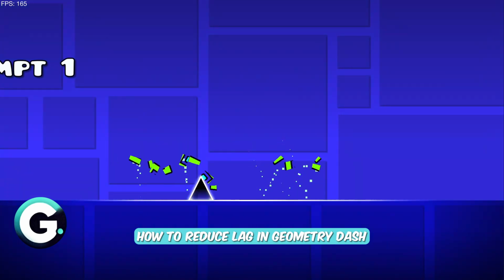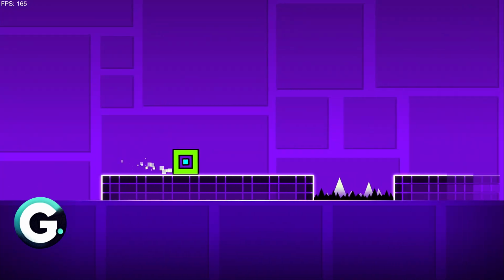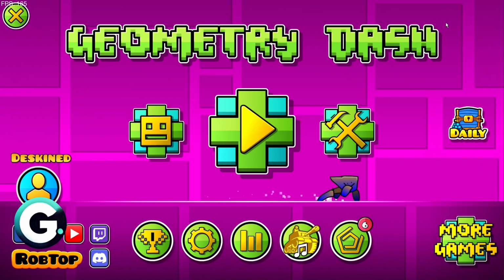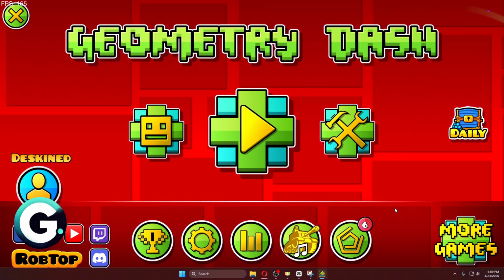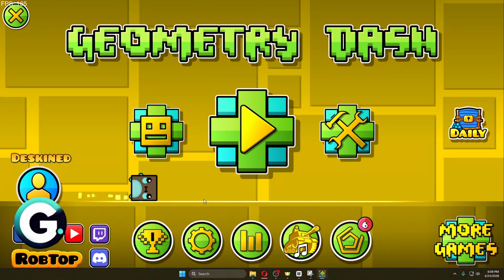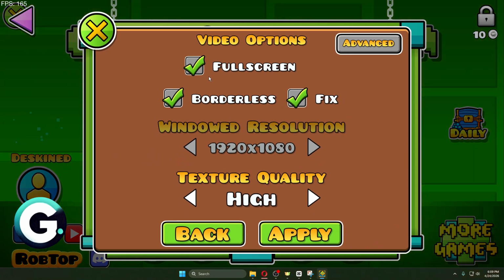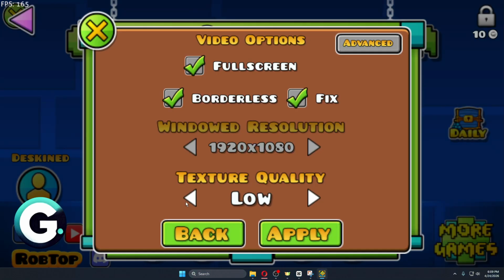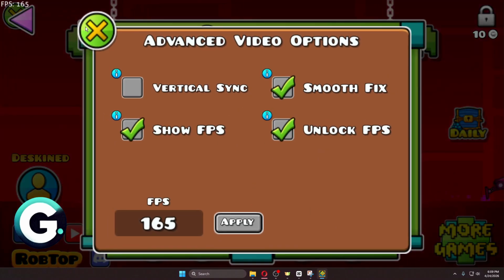How To REDUCE Lag In Geometry Dash (EASY) 2026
How To REDUCE lag in Geometry Dash (EASY) 2026 shows step-by-step methods to improve game performance and smooth gameplay. Learn how to adjust settings, lower graphics load, and optimize your device to reduce stutter and delays. This helps you play levels more smoothly and avoid frustrating lag spikes.